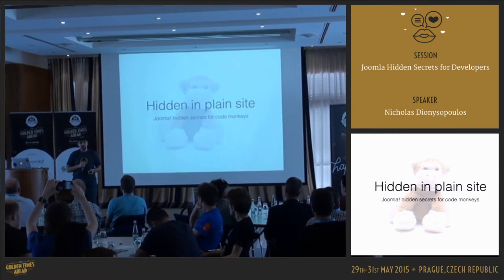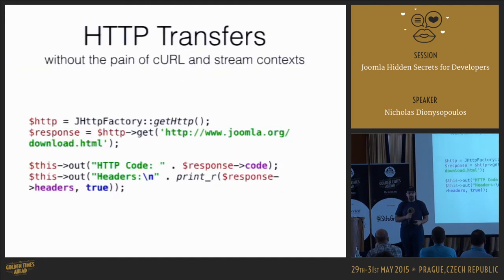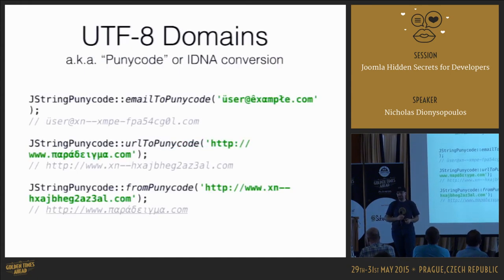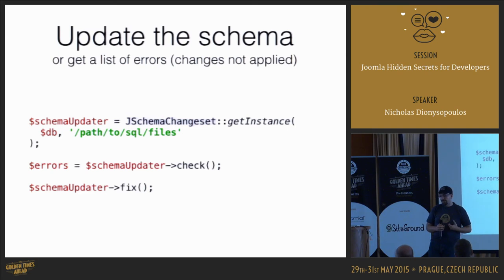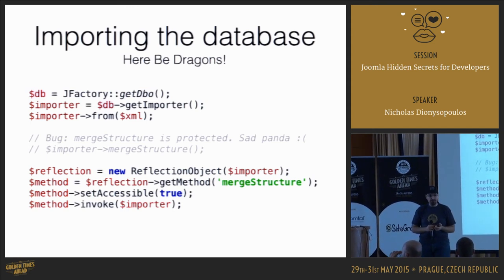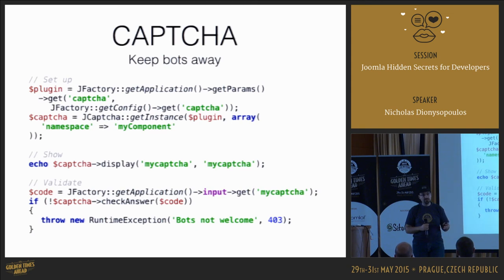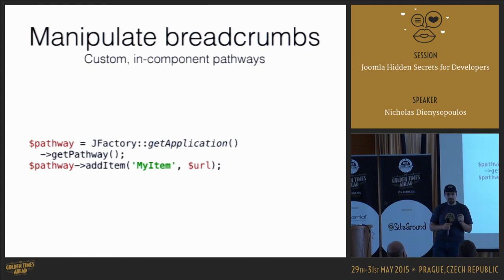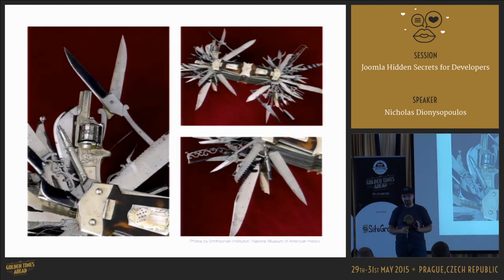Joomla Hidden Secrets for Developers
by Nicholas Dionysopoulos

I couldn't think of an original name for this session so I thought I would just steal the name of the best Joomla presentation ever in the hope that you will find it just as revealing.